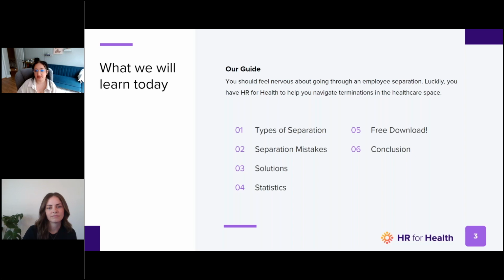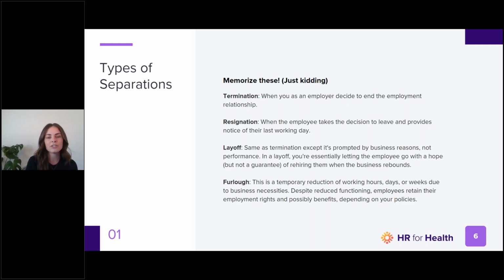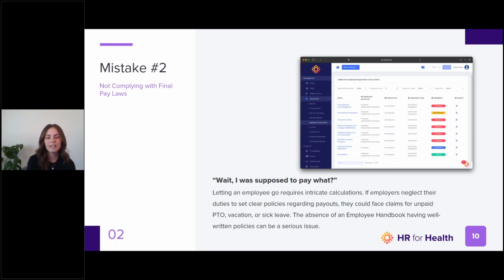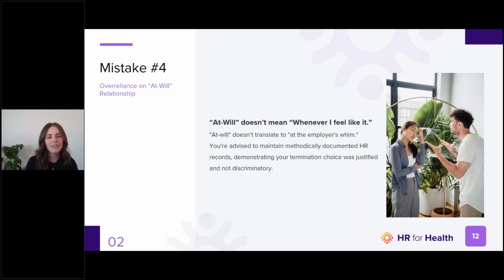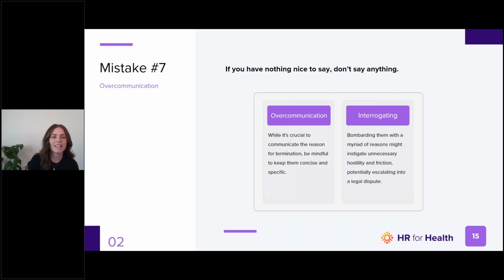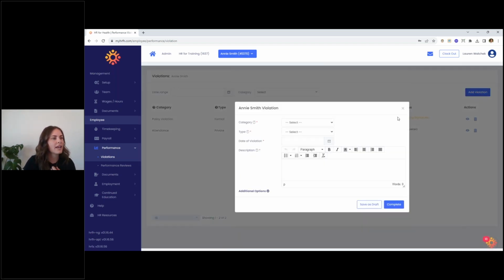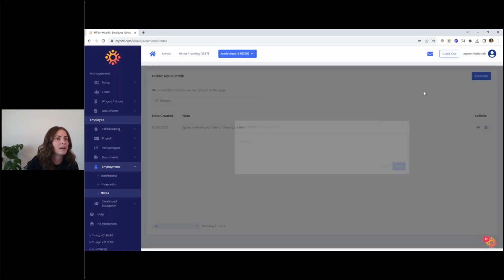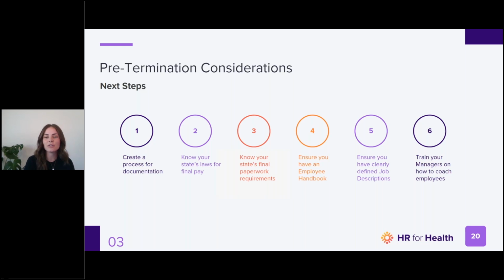How to Fire Someone Without Getting Sued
Navigating the tricky waters of employee separations can be challenging. From understanding the various types of employee separations to ensuring legal compliance, your practice's reputation and financial stability are at stake. Eliminate the guesswork with our comprehensive webinar, meticulously designed to empower you in managing the most critical aspect of employer-employee relationships - employee separations.